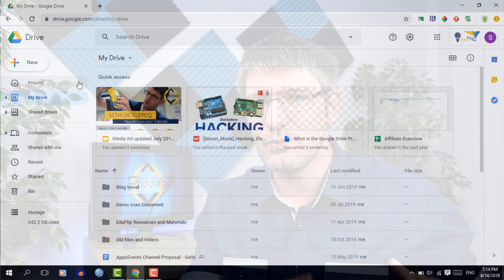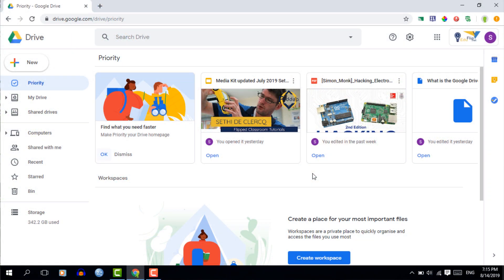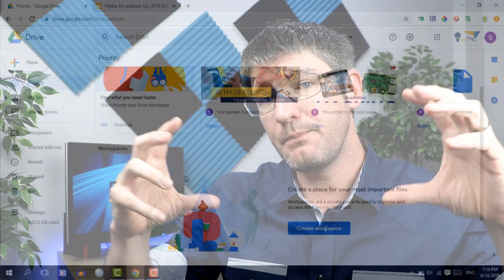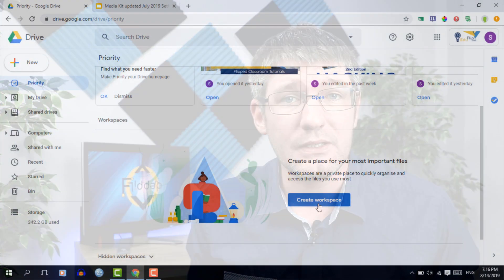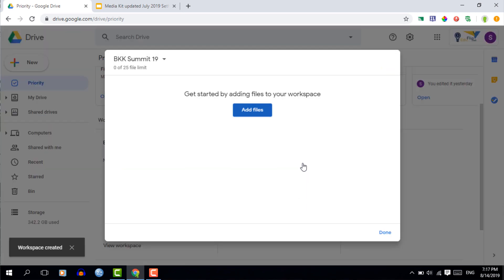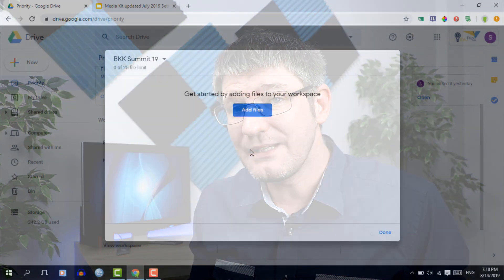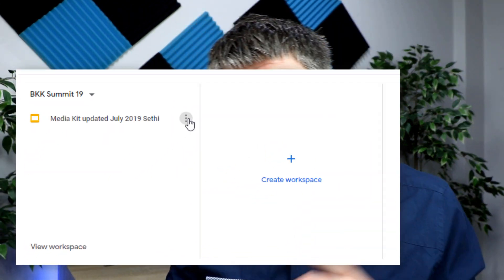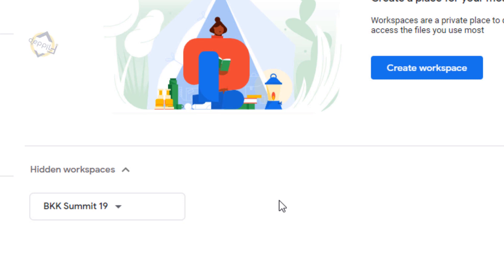What is the Google Drive Priority Page and How to use Workspaces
Get ready for the New School year with Priority pages and Workspaces. The latest Google Drive update gives you even more ways of saving time and organizing your files in an easy to use work space.

Priority pages work great for planning, special days, activities, or simply to get more work done, without having to constantly look for files.